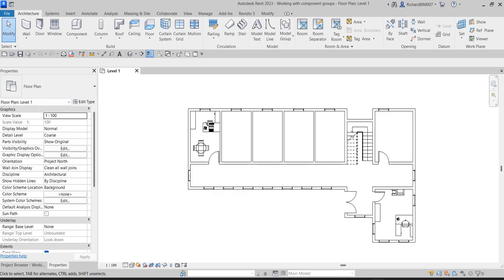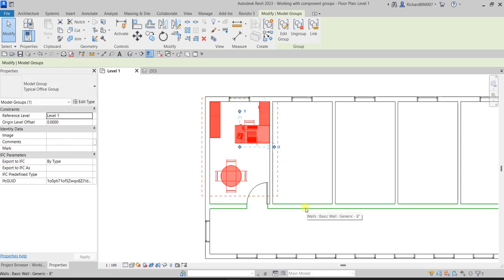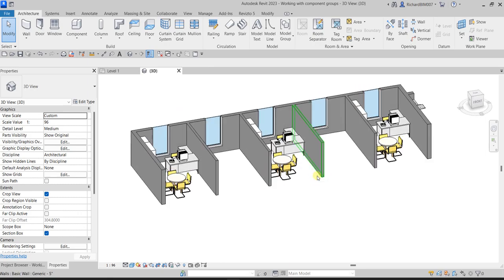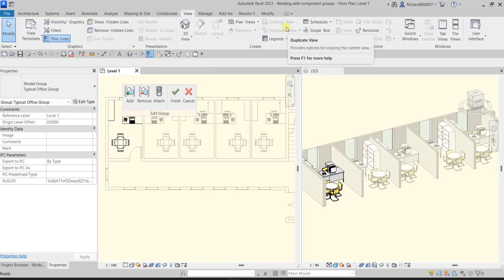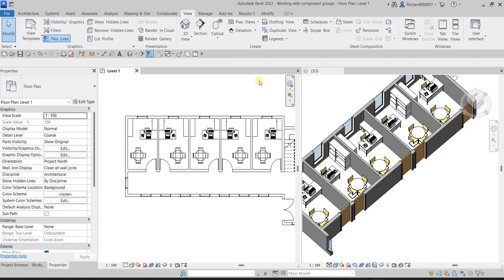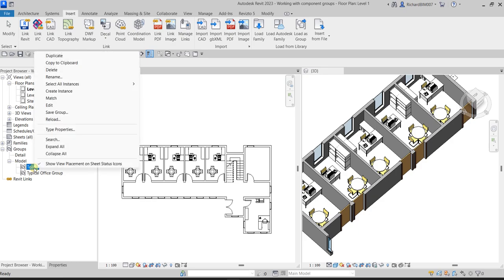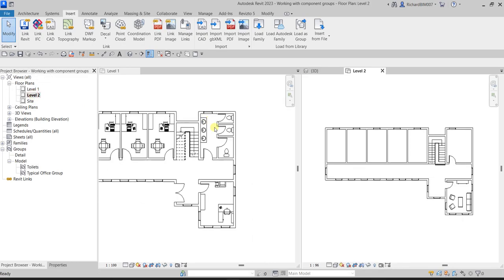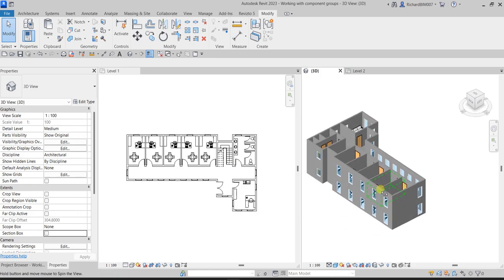REVIT 2023 ARCHITECTURE: LESSON 45 - WORKING WITH GROUP COMPONENTS